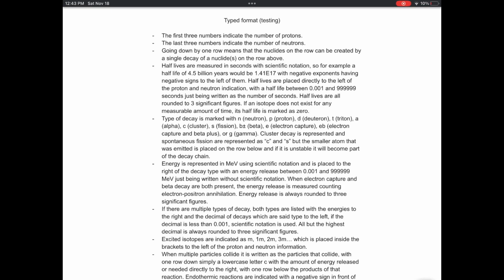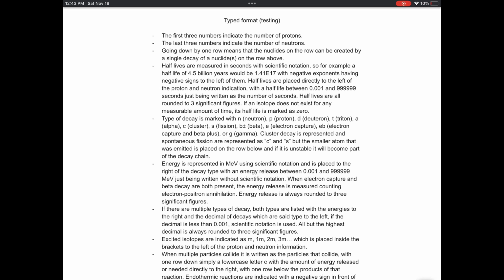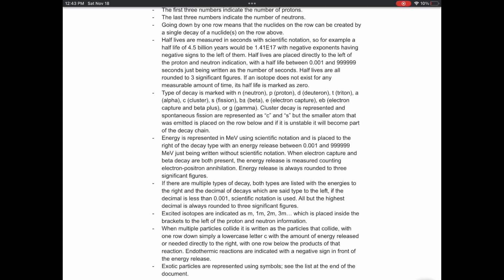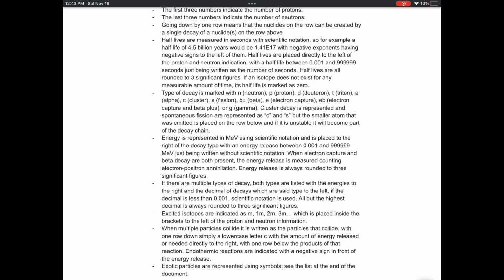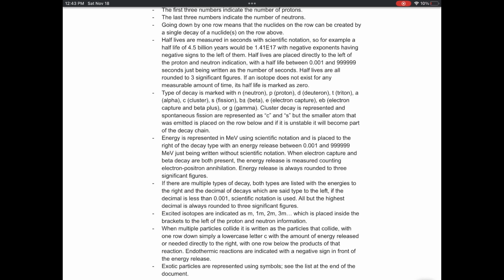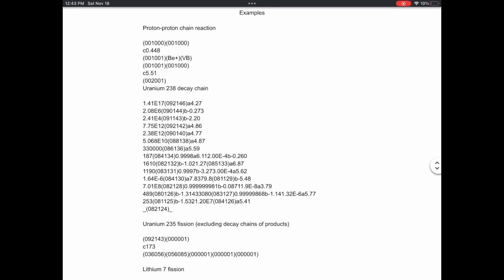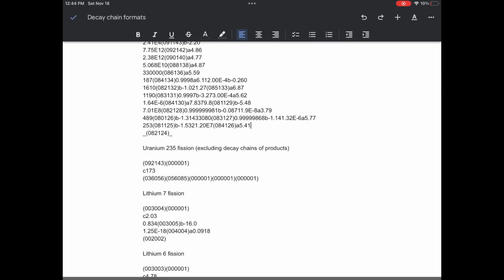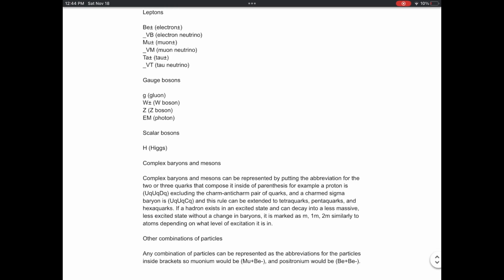Super condensed representation of nuclear reactions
Special symbols

t - indicates fusion of two charged particles and is treated the same way as c is used when placed on the row below the two particles that are combined.
# - indicates a relatively stable particle for the purpose of the nuclear reaction.
_ - can be placed on either side of a stable or observationally stable nuclide.
@ - indicates that a produced particle goes back into a reaction when placed to the right of the particle information at the end of the reaction and to the left of the same particle information at the start.

Edits

If multiple decays happen with the same half life at the same time just place them in brackets like for example [b-2n] means beta minus and two neutrons.

If a reaction involving two or more particles combining has a specific half-life you can place it to the left of the ‘c’ symbol.